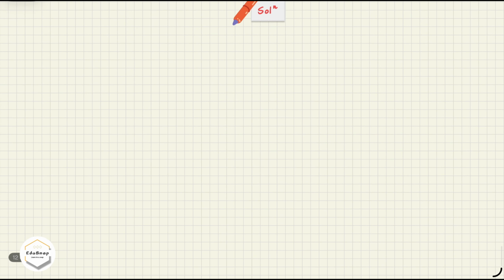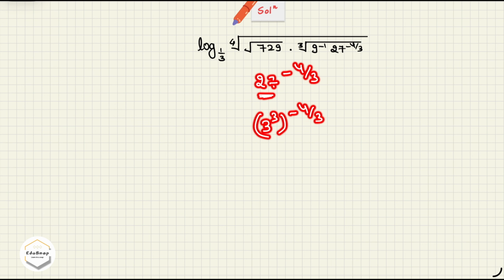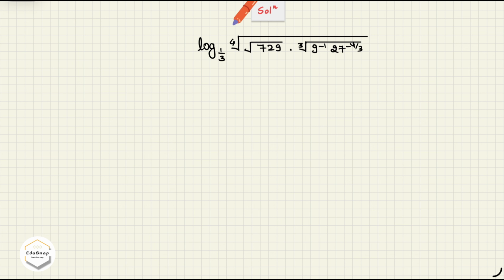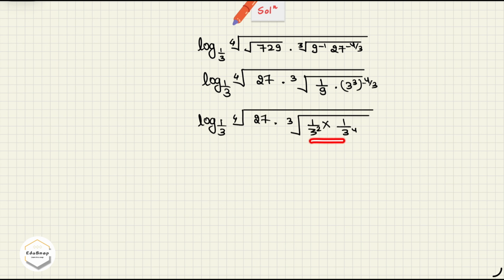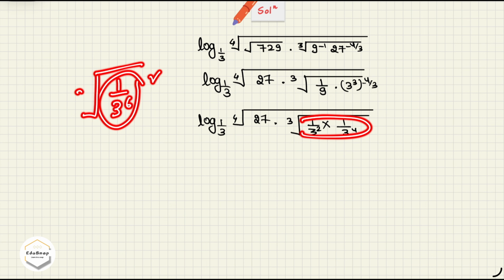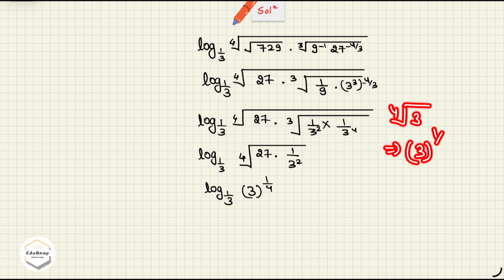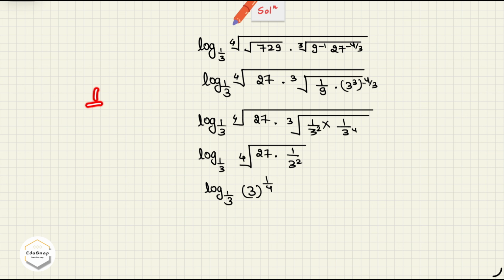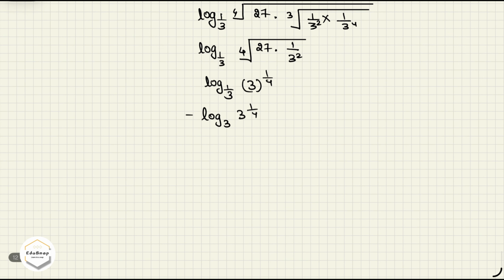Question of the Day #12 | JEE Mains & Advanced 2026 | Maths | EduSnap